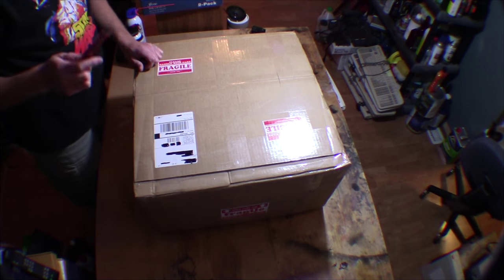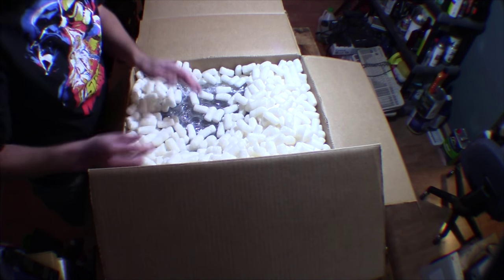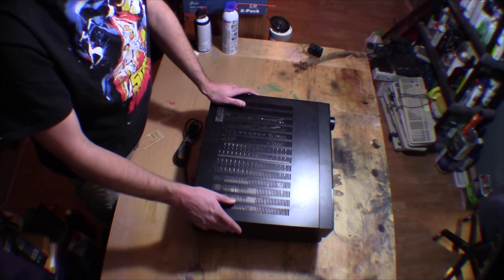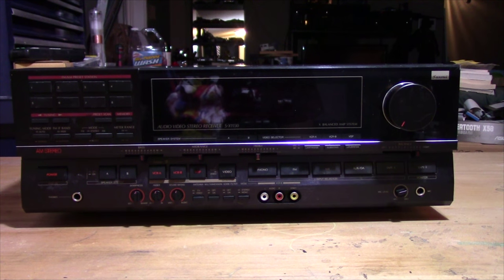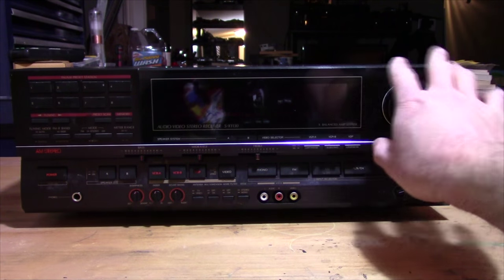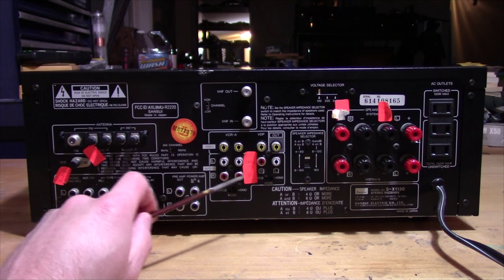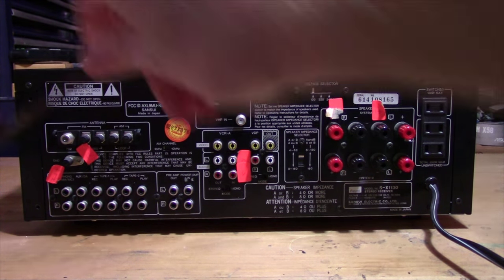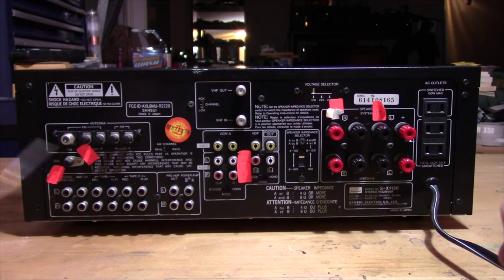Sansui S-X1130 Part 1 - Unbox, eval + initial testing